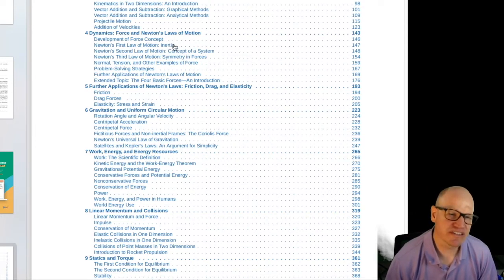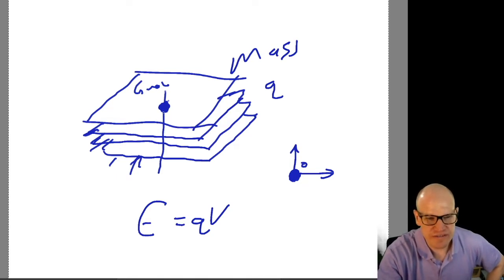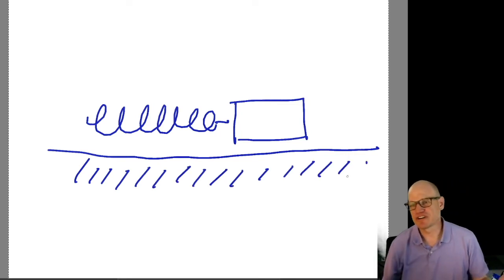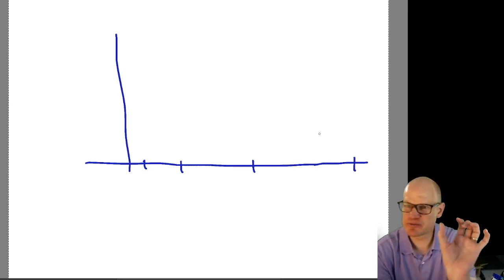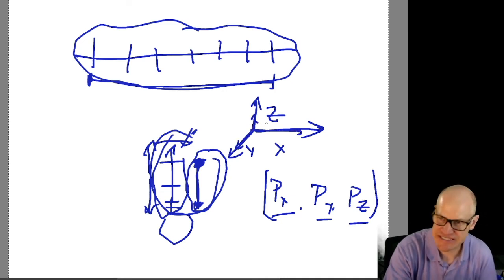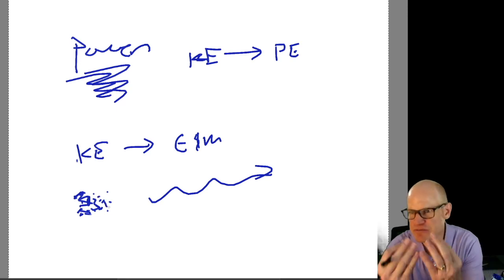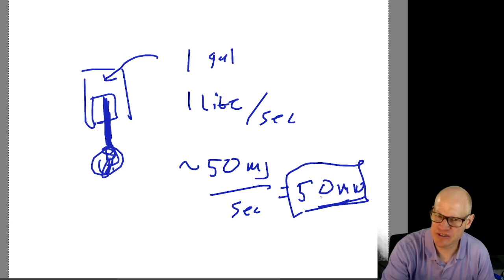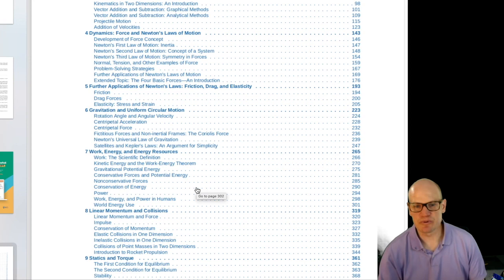Deep AP Physics #4: Energy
The fourth episode of our deep dive into the material that is covered in AP physics classes.  Now, we add physics to the mathematical framework that we've built up in the previous two installments.  We cover Newton's laws, the fundamentals of force, and get a preview of some of the conserved quantities that we will explore next time.

0:00 Introduction
1:05 Energy
11:55 Origin of "Force"
21:30 Macroscopic Forces
31:00 Conservation Laws
49:00 Power and Energy Transformation
58:03 Bad Math (1,000,000 Joules / 100 Megawatts)
58:33 Chemical Energy (Burning)
1:06:25 Q&A

Basically chapter 7 of the text below and topic 4 for AP 1 and topic 3 for AP Mechanics.